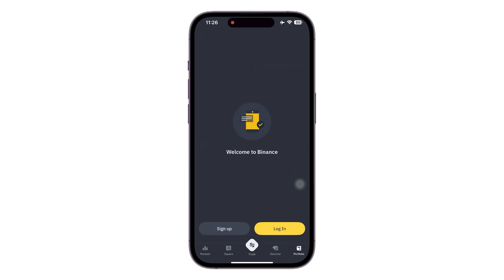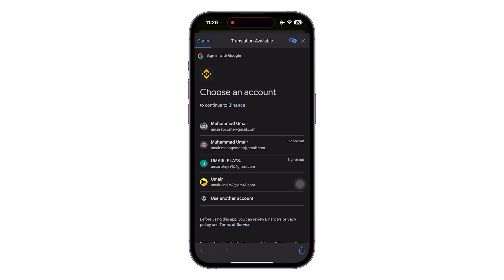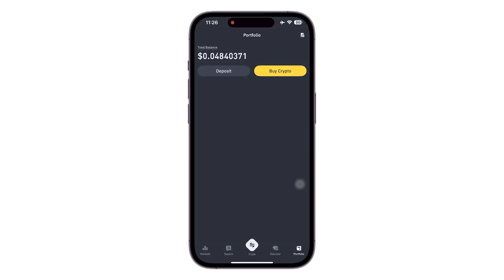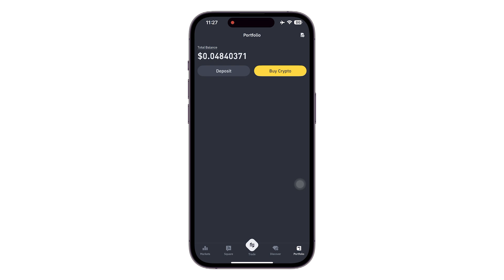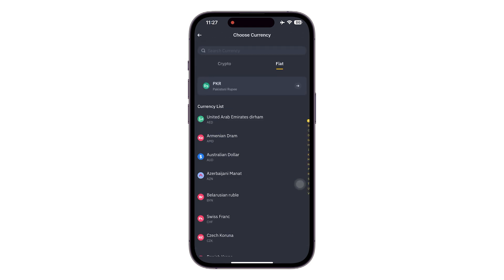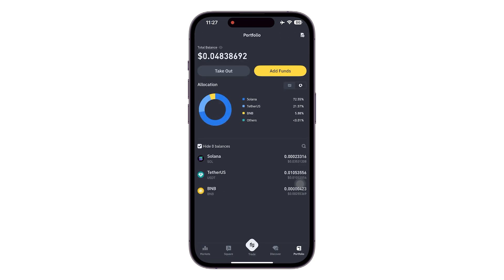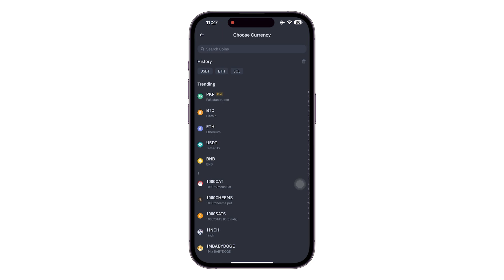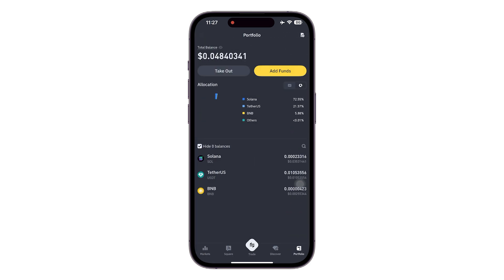How to Send USDT from Binance to OKX Wallet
Learn how to transfer USDT from Binance to OKX quickly and safely in this step-by-step guide. Whether you want to send USDT from Binance to OKX exchange, transfer USDT from Binance to OKEx, or how to transfer USDT from Binance to OKX, this tutorial covers it all. We also explain how to transfer coins from OKX to Binance, how to transfer USDT from OKX to Binance, and the OKX to Binance transfer process. If you need to withdraw from OKEx to Binance or make a seamless Binance to OKX transfer, this video has you covered!